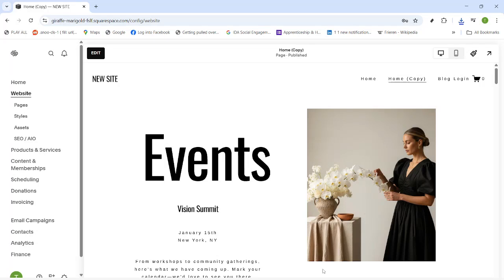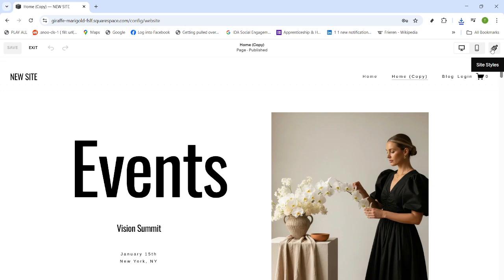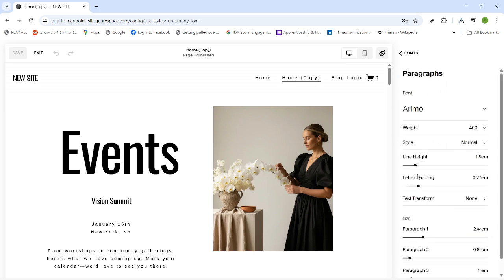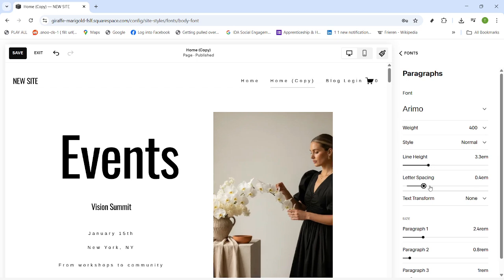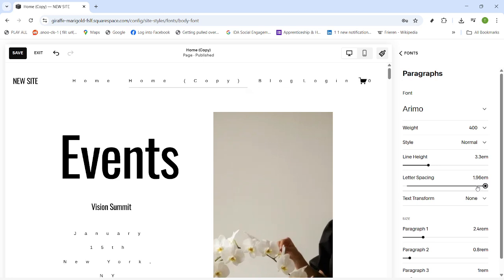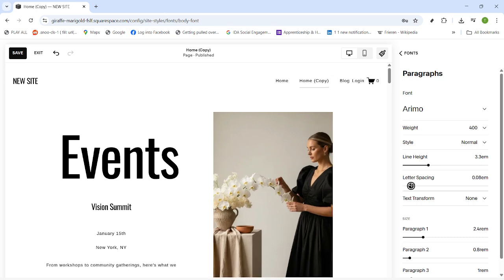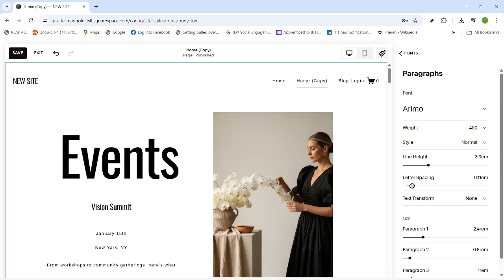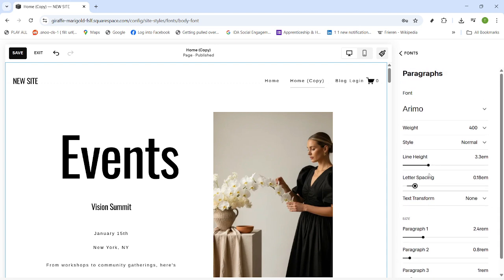How To CHANGE Line Spacing In Squarespace Step By Step (Updated 2026)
In this video, we discuss improving readability by learning how to change line spacing Squarespace settings. We explore the site styles tutorial to edit paragraph spacing and typography to ensure your text layout looks professional.

00:00 Intro
00:08 Enter Editing Mode and Design Panel
00:30 Locate Site Styles and Paragraph Settings
00:50 Adjust Line Height Control
01:14 Practical Range and Readability Tips
01:35 Adjusting Multiple Paragraph Styles
01:56 Check Spacing and Screen Sizes
02:23 Save Changes